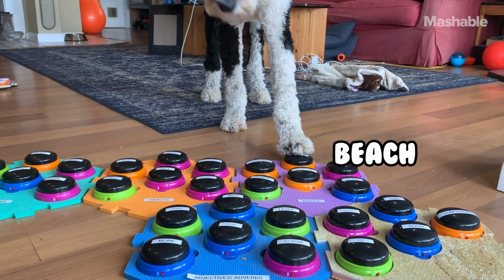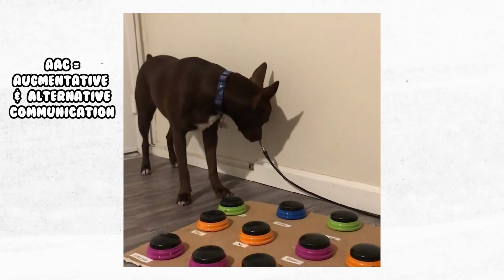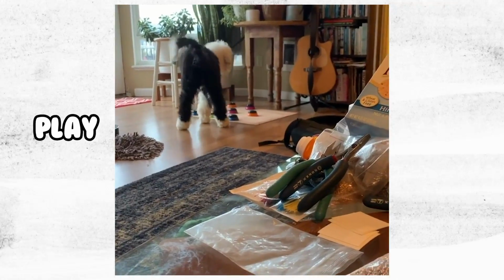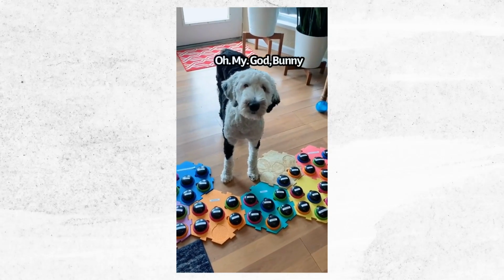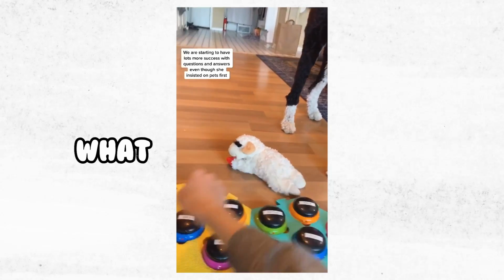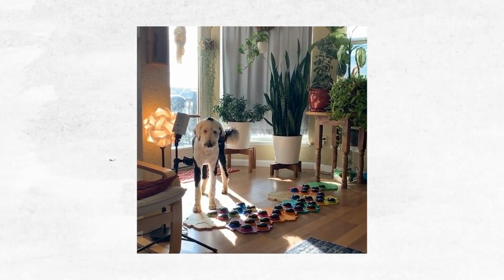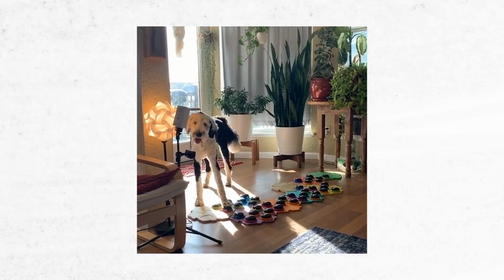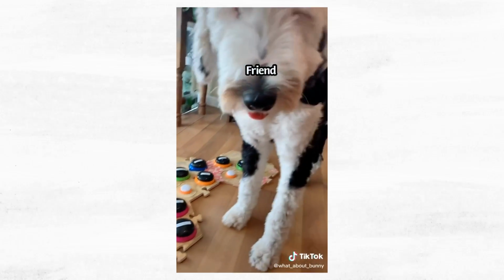This Dog Can “Talk” To Her Owner | Mashable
Bunny, a Sheepadoodle, took TikTok by storm after using AAC, or Augmentative Alternative Communication, to "speak" with her owner.